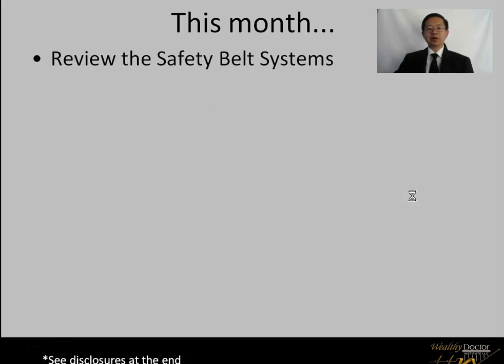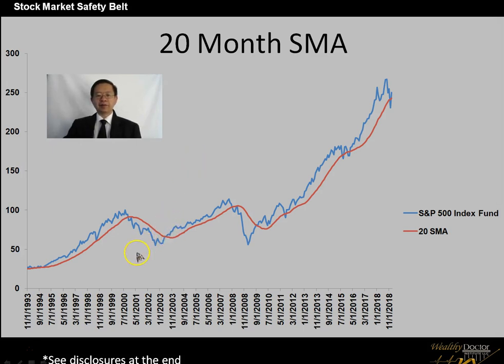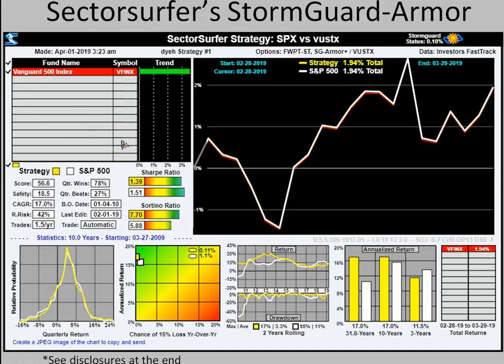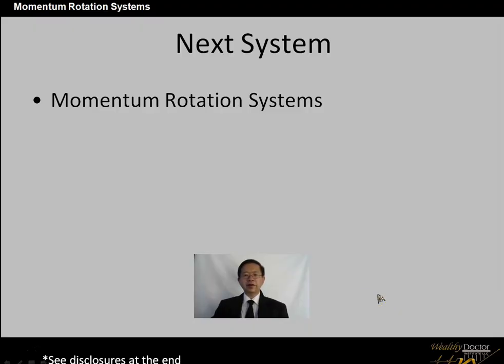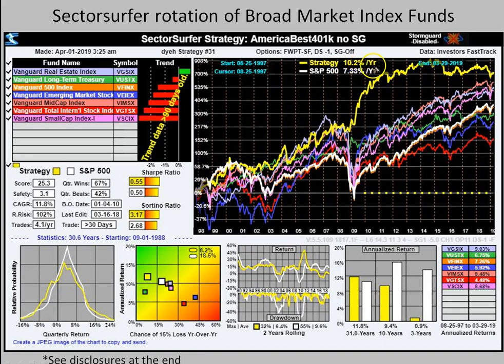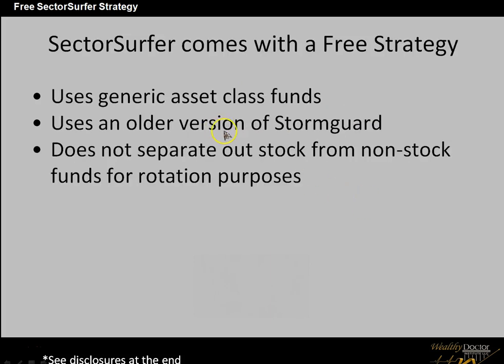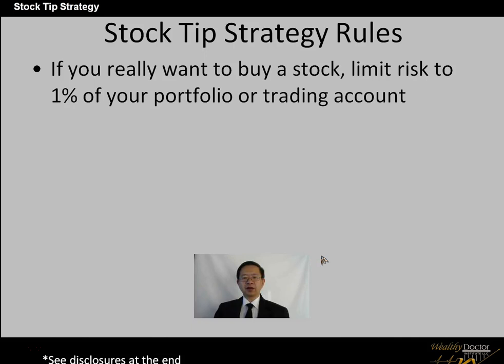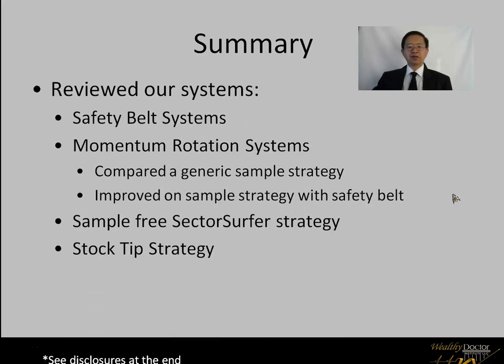Strategy Update 3/31/2019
No trade alerts this month, but continue to monitor your own strategies.

Are you happy with your current investment strategy?

Investment Wellness Check-up Session

During our investment check-up session, together we’ll work towards:

1. Create a sense of clarity about the financial future you really want
2. Discuss the essential investing building blocks for your situation
3. Determine the #1 thing stopping you from having the investing results you want
4. Identify powerful actions you can take that may move you towards the financial goals that you desire
5. Complete the consultation with the excitement of knowing exactly what to do next to create the financial plan to the future you really want

To schedule your complementary Investment Check-up session: CallDavidYeh.com

The Wealthy Doctor Institute LLC is a Registered Investment Advisory where David, a double boarded diagnostic physician, combines the tools of traditional money managers, the risk mitigation techniques of active market traders, and the pattern recognition and quantitative analytic skills of diagnostic physicians into practical systems that a reasonable busy doctor can realistically implement.